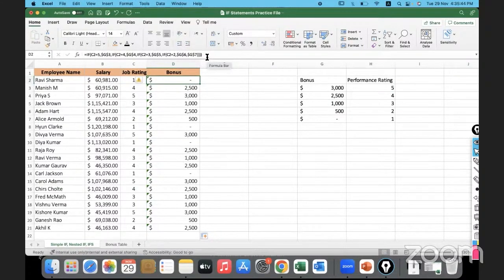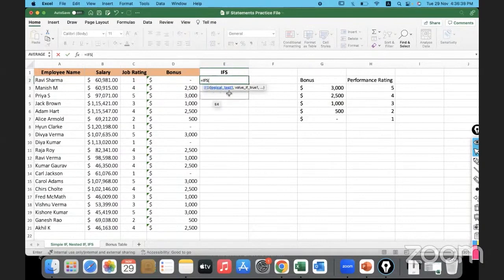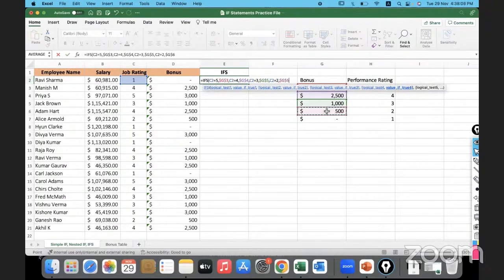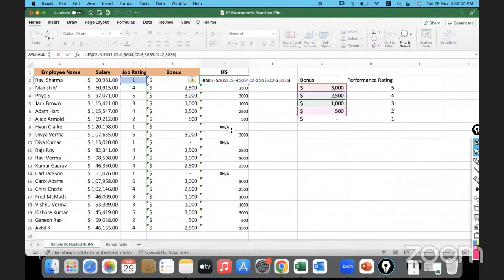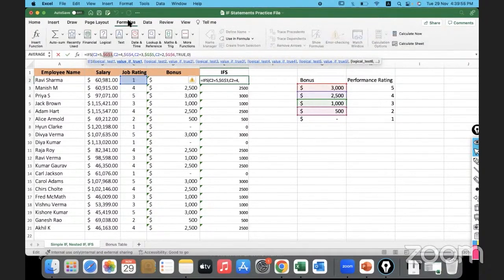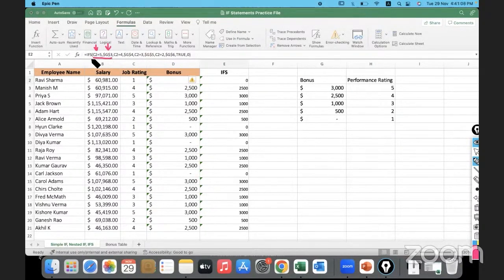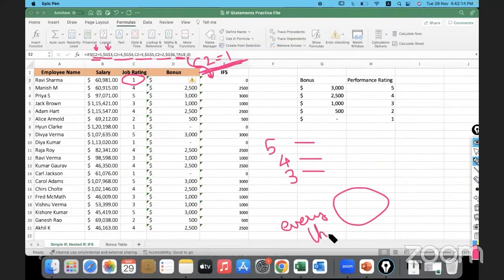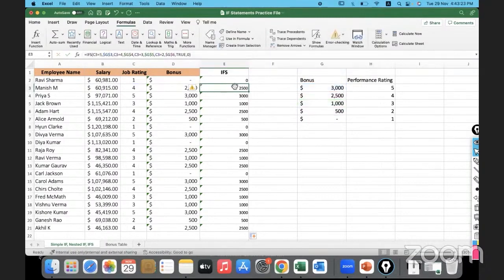Data Analytics using Excel | Part 10 | 360DigiTMG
1. The tutorial discussed the limitations of using nested "if" statements in Excel, which can become cumbersome and complex.

2. As an alternative to nested "if" statements, the "IFS" function is introduced, which allows for multiple conditions to be tested in a more concise manner.

3. The "IFS" function tests conditions sequentially, executing the corresponding action for the first true condition it encounters. Once a condition is found to be true, no further conditions are tested.

4. Instead of specifying every possible condition, a "catch-all" can be used to handle all remaining scenarios. In the example, after testing specific conditions, a default action is set to return "0" for all other cases.

5. The tutorial emphasizes understanding the logical flow of the "IFS" function and demonstrates its use with practical examples, ensuring the viewer comprehends how conditions are tested and how results are returned.

Leading Courses

About 360DigiTMG
360DigiTMG is a 9-year-old training & consulting organization led by stalwarts of the industry who are alumnus of premier institutions like the Indian Institute of Technology, Indian Institute of Management and Indian School of Business. 360DigiTMG since its inception has been the forerunner in the space of management and niche programs that aid in up-skilling and cross skilling executives across various levels and domains. 360DigiTMG has been conducting training programs across the globe for corporate and individuals alike.
360DigiTMG is one stop solution to all the trainings in emerging technologies such as Artificial Intelligence, Machine Learning, Big Data, Project Management, Quality Management, etc. 360DigiTMG is a training company, which is a division of the analytics consulting firm Innodatatics Inc.